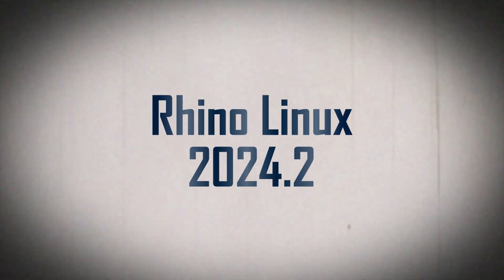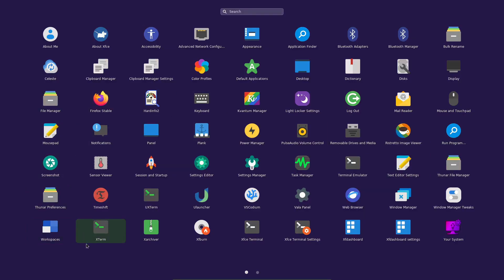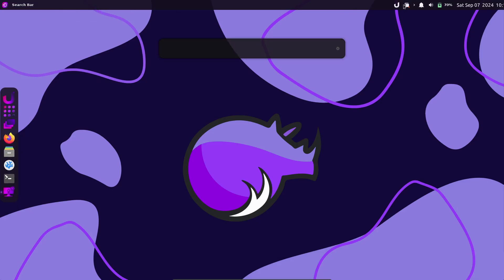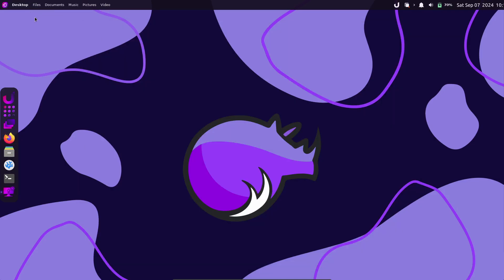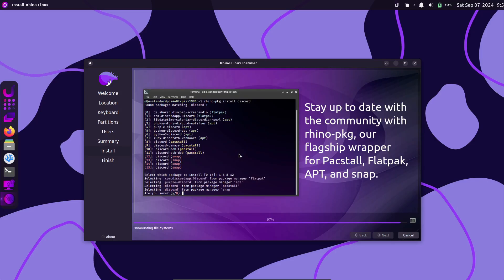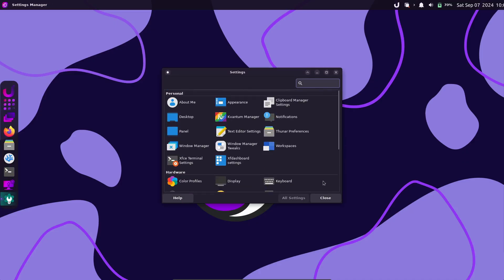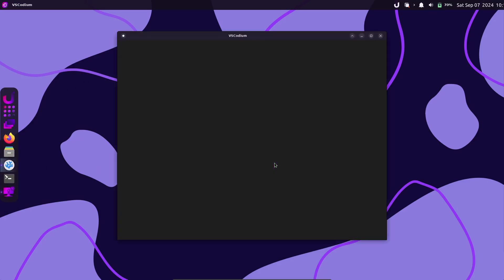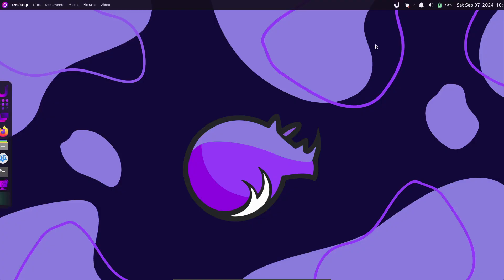Rhino Linux 2024.2 Release: New Features, Kernel Updates, and More!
Rhino Linux's second release of 2024 is here! In this video, we dive into the latest features of Rhino Linux 2024.2, including new Linux kernel updates, enhanced installer options, the vibrant Unicorn theme, and revamped documentation. Whether you're a current Rhino Linux user or new to this rolling release distro, there's something for everyone in this update. Watch now to learn more and see how to upgrade your system!